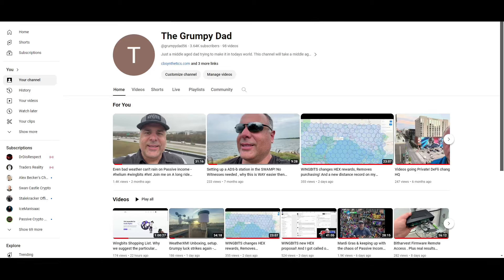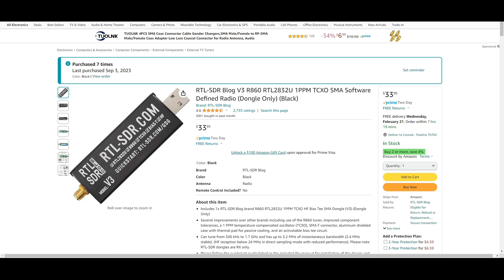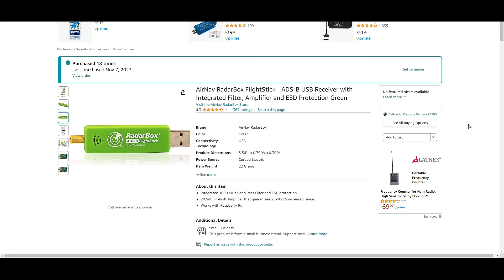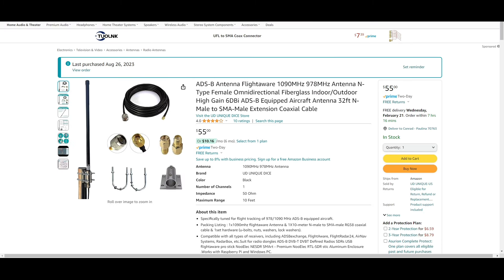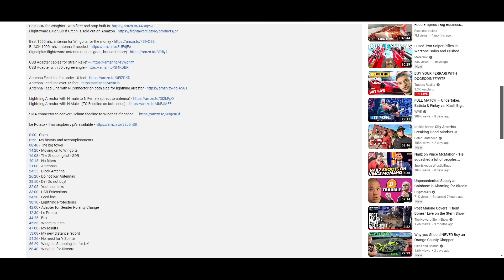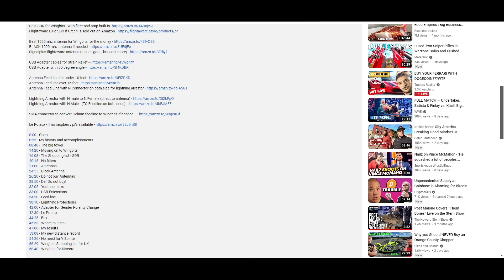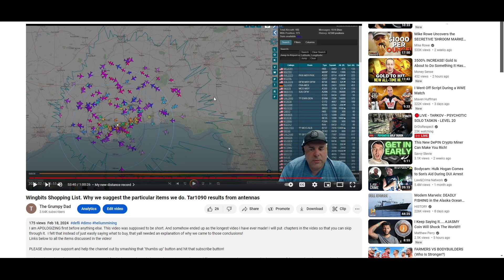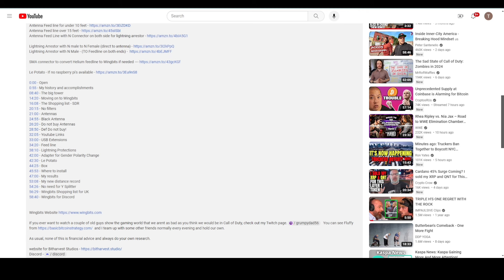Wingbits Shopping List quick version! Much faster video explaining the things you need for startup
The video I made yesterday for items needed for Wingbits was supposed to be short. And somehow ended up as the longest video I have ever made! I put chapters in that video so that you can skip through it. I refer to that video through out this video and have a link to it here if you need it.

I am sorry this one seems more rushed, but I figured between the video chapters of this video, and my previous video, everyone could figure out exactly what was needed!

In this video, I show the items that are suggested for the best results with the Wingbits projects . I discuss different receivers and antennas and I show some of the ones that I have tested in the past. In the end , I also show the difference between some of the helium antennas versus the 1090mhz antennas using a TAR1090 screen.
to get started in Wingbits  :
This isn't hard, and you don't have to make it difficult - just follow these 5 simple steps:
2a -buy a adapter if you are trying to use that same feedline from Helium
3- follow my videos on how to convert your raspberry pi to Wingbits
4- get your antenna in the air, higher then your roof line.
AND REMEMBER - Purchasing a Wingbits HEX is no longer required!

That's it!

Best SDR for Wingbits - with filter and amp built in

Best 1090mhz antenna for Wingbits for the money
BLACK 1090 mhz antenna if needed
Signalplus flightaware antenna (just as good, but cost more)
White antenna if you really need it (the other 2 are better)

USB Adapter cables for Strain Relief
USB Adapter with 90 degree angle

Antenna Feed line for under 10 feet
Antenna Feed line over 15 feet
Antenna Feed Line with N Connector on both side for lightning arrestor

Lightning Arrestor with N male to N Female (direct to antenna)
Lightning Arrestor with N Male - (TO Feedline on both ends)

Waterproof enclosure

SMA connector to convert Helium feedline to Wingbits if needed

Le Potato - If no raspberry pi's available

0:00 - Open
1:58 - USB Receiver
4:40 - Antennas
6:50 - Black Antenna for HOA
8:05 - Poor Performing Antenna
9:05 - Feed line
10:16 - Lightning Arrestor
11:29 - SMA Polarity Adapter
11:50 - Le Potato
12:45 - Helium Antenna

If you ever want to watch a couple of old guys show the gaming world that we aren't as bad as you think we would be in Call of Duty, check out my Twitch and I team up with some other friends normally every evening and hold our own.

As usual, none of this is financial advice and always do your own research.

Check out our Facebook Group for DePIN and other Passive Income projects

All Wingbits and Bitharvest Studio images are property of Wingbits and Bitharvest